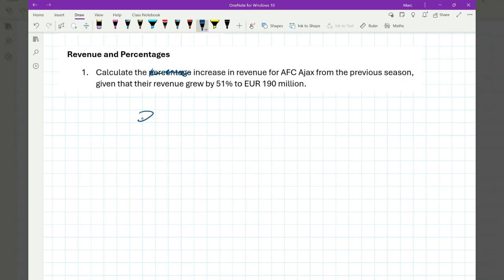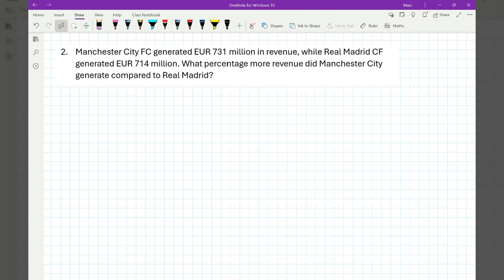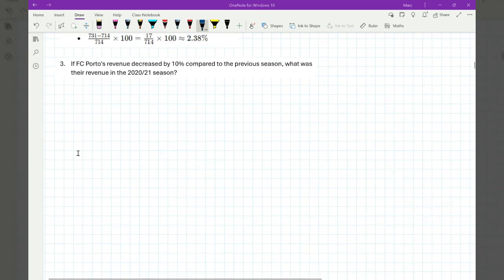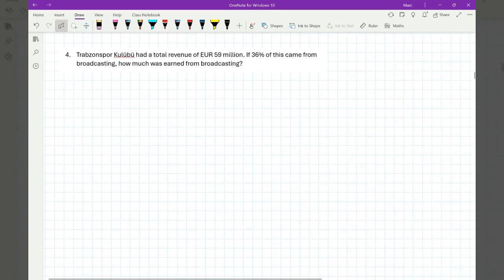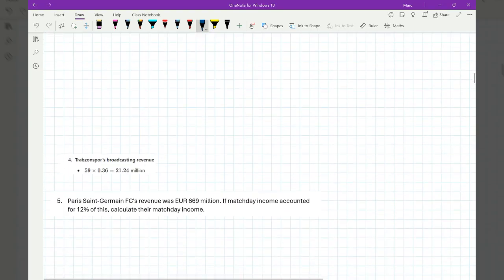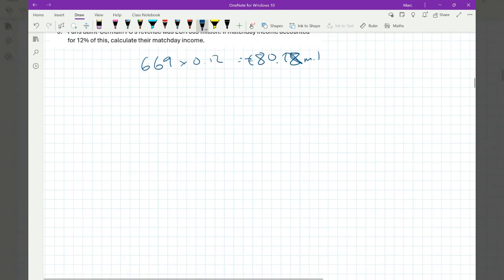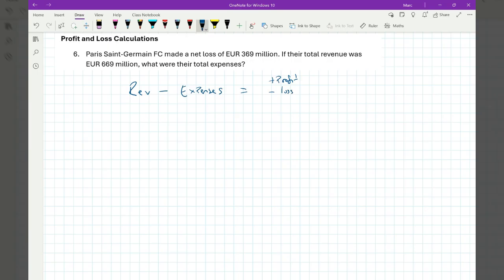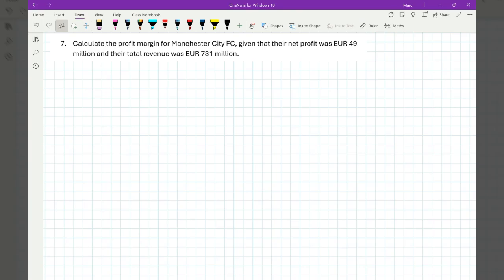L3 Core Maths Prelim Paper 2 Part 2